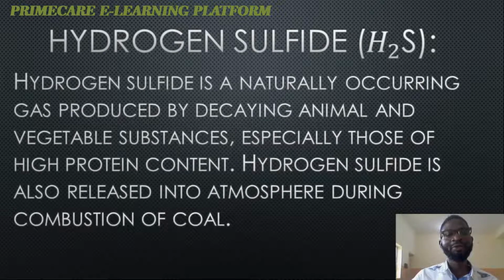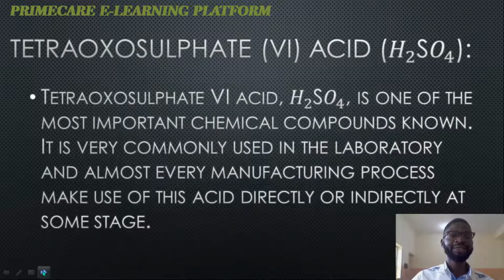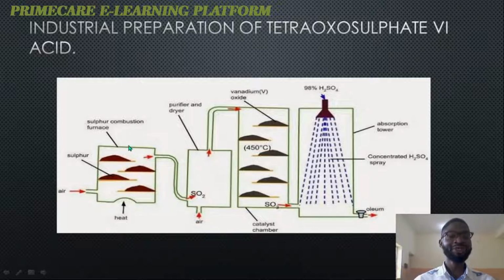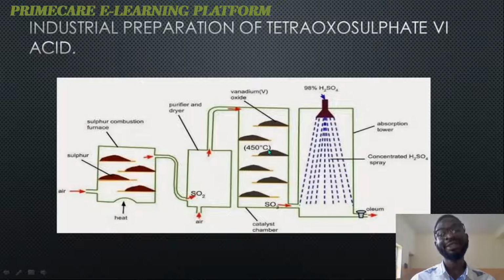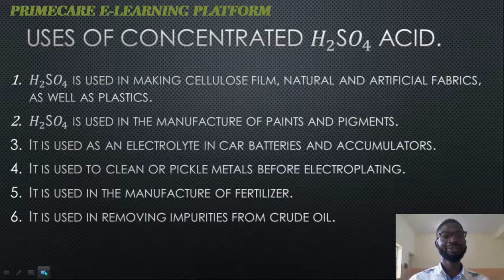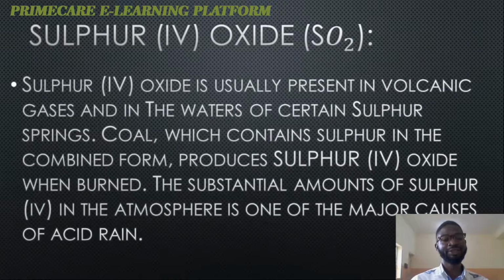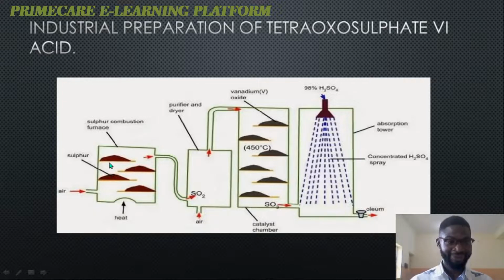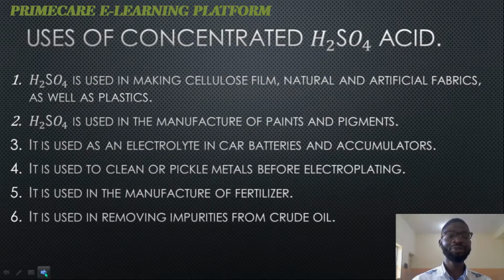COMPOUNDS OF SULPHUR